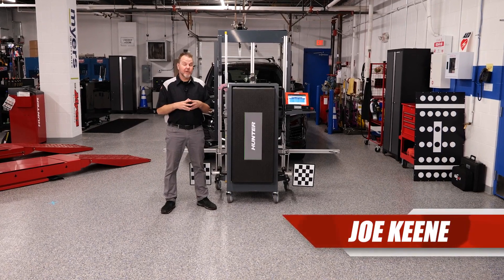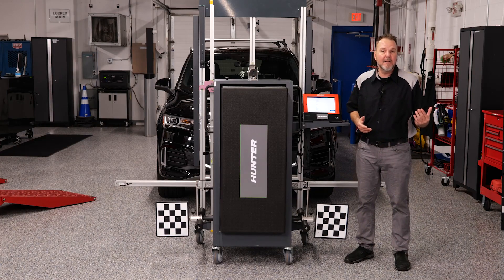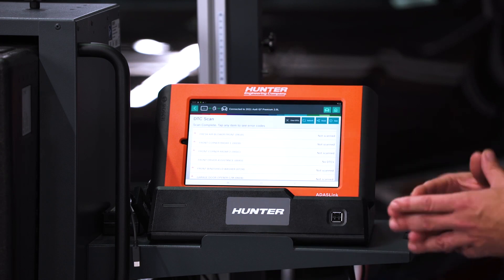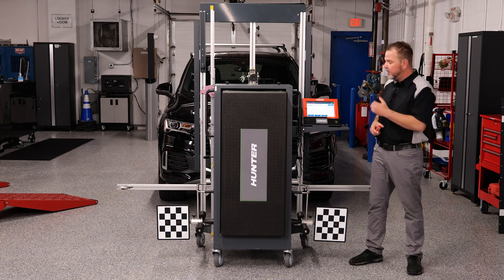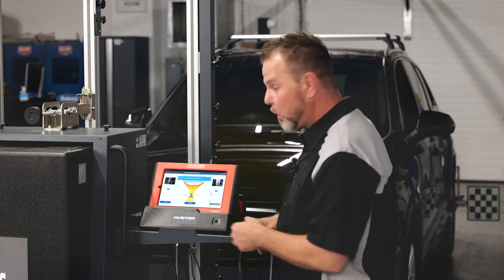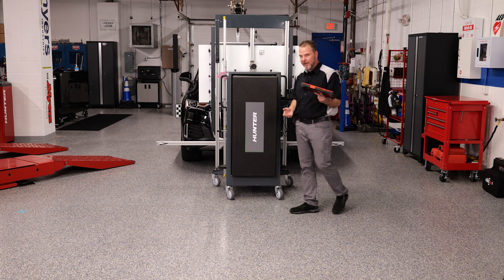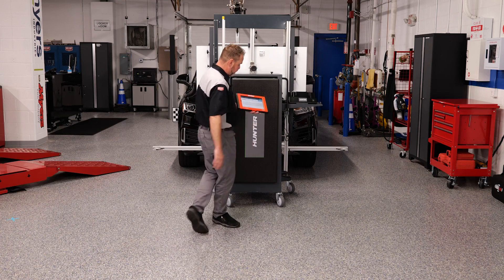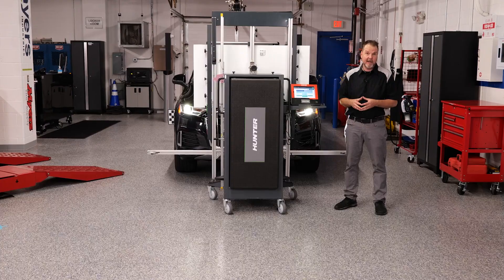ADAS calibrations: Audi driver assistance system front-facing camera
A windshield replacement required the removal and replacement of the front-facing camera on this 2021 Audi Q3. As Babcox Media’s Joe Keene expertly demonstrates, the static calibration of the camera proceeds like clockwork with Hunter’s ADASLink® diagnostic scan tool methodically progressing through all the necessary steps, such as the detailed pre-scan, target placement and measuring wheel height.

Of particular note is Joe’s discussion of the challenges of calibrating when aftermarket windshields are involved.